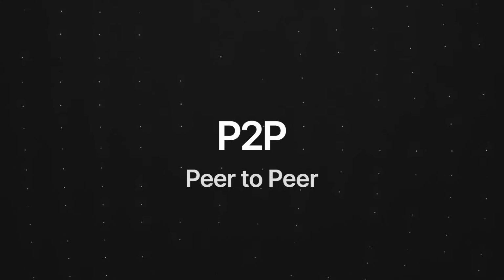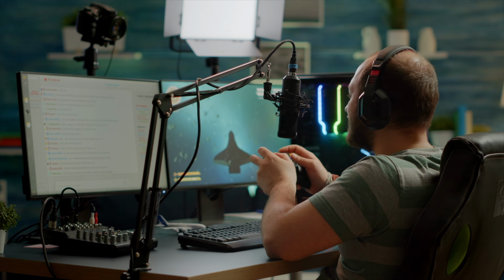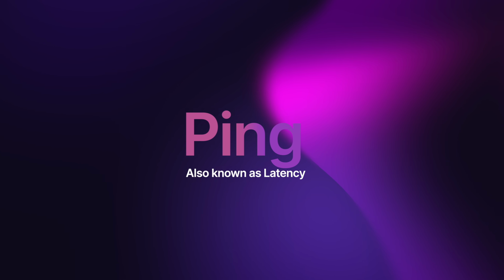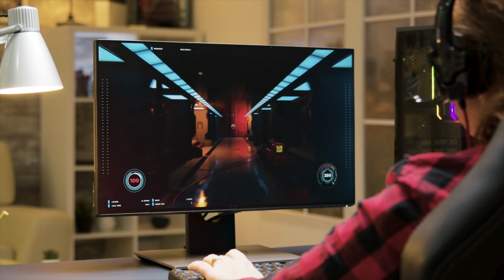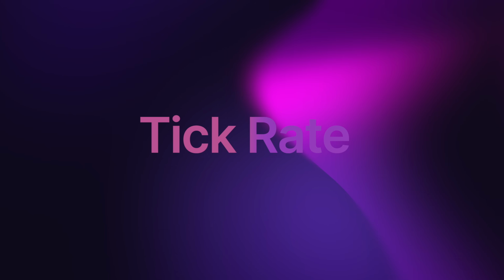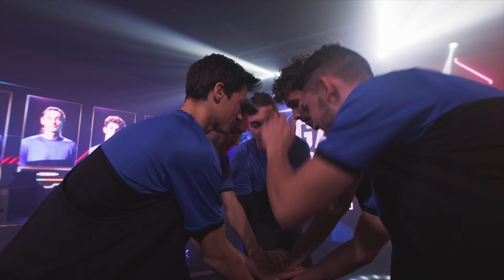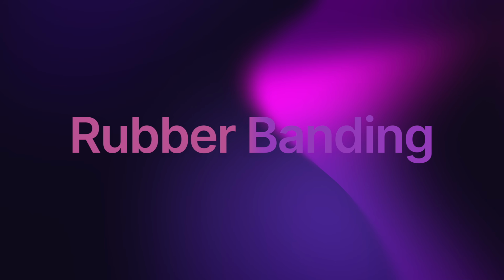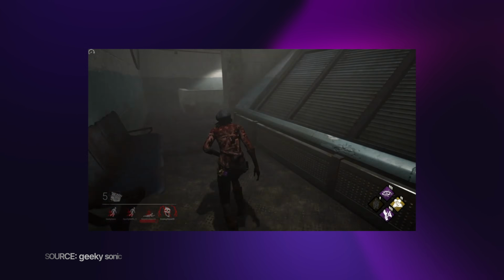What Is Netcode?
Netcode has been a term used by several gaming communities however what actually is it? Well in this video we go over some of the points you should know about netcode and some mistakes people make about netcode!